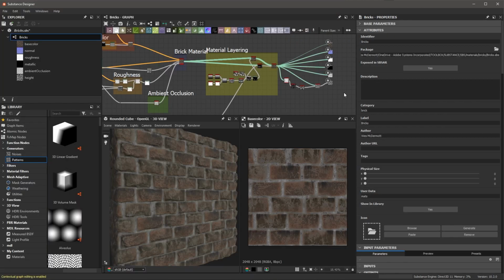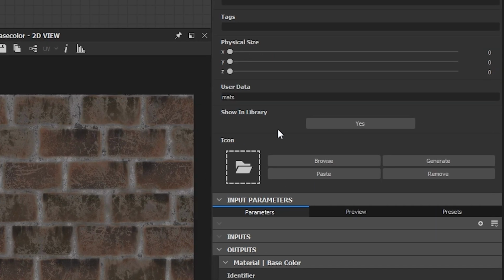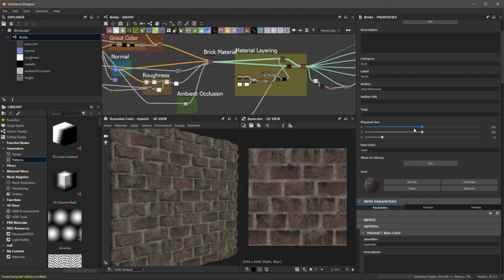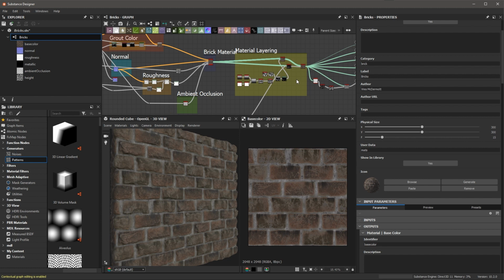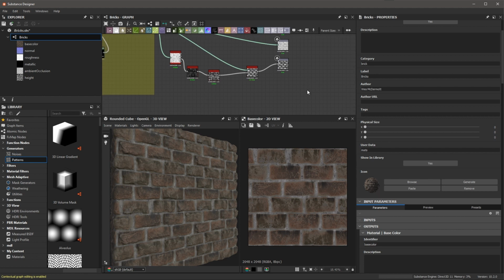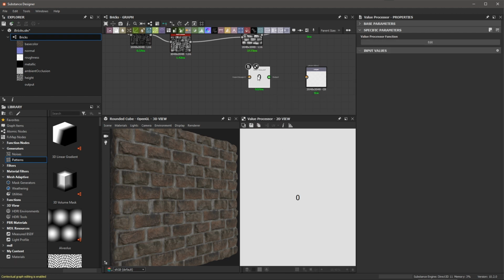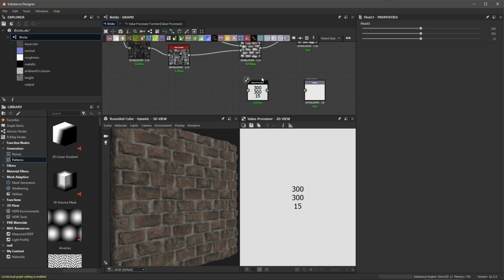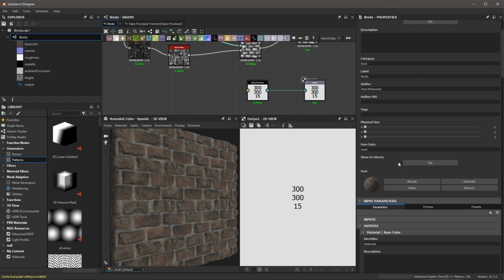Substance Designer 2020.2 - Generating icons | Adobe Substance 3D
Generating icons for your materials is much easier in Substance Designer 2020.2. We take a look at the workflow and improvements for generating icons for Substance graphs.